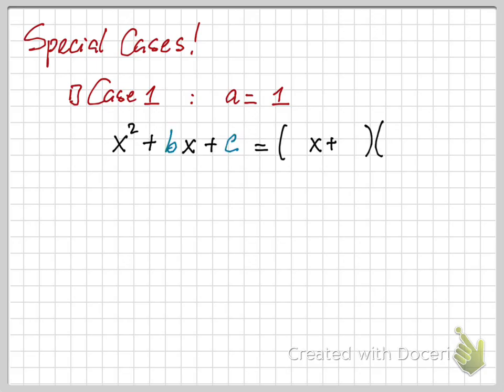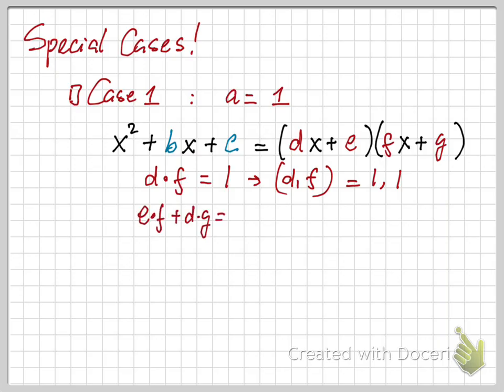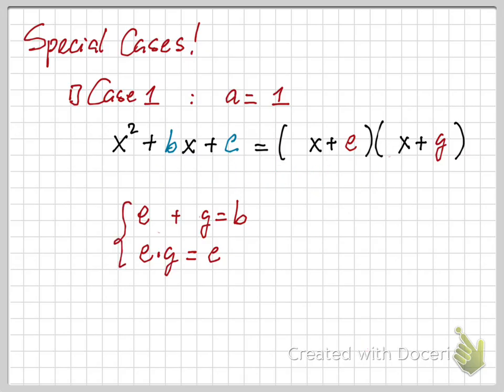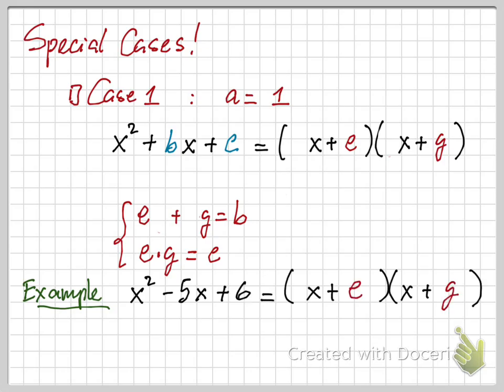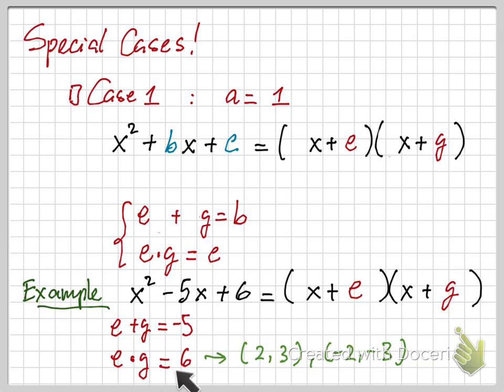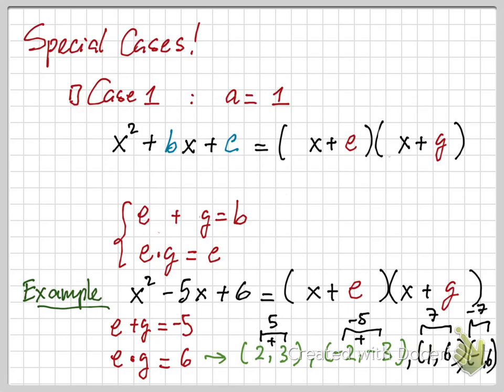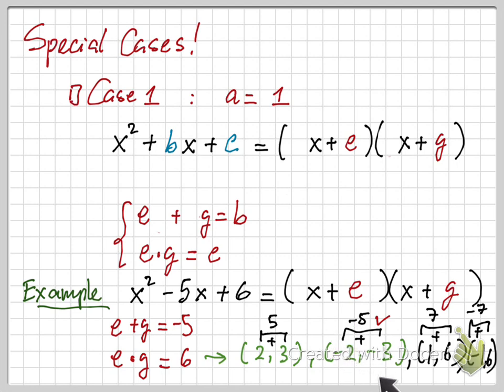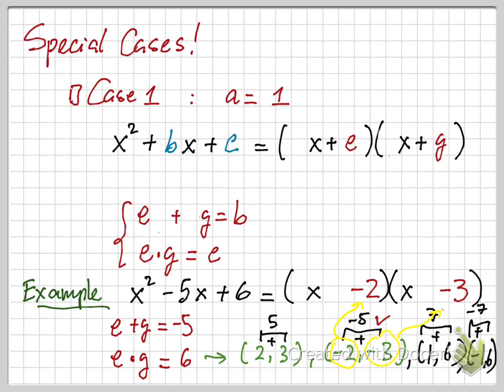Factor x^2 + bx + c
This video shows steps for factoring ( if possible) a special case of quadratic trinomial factoring: x^2 + bx + c